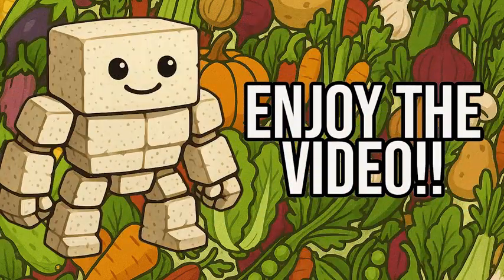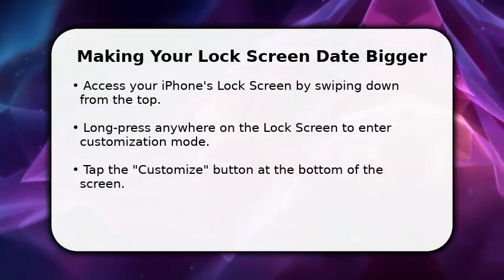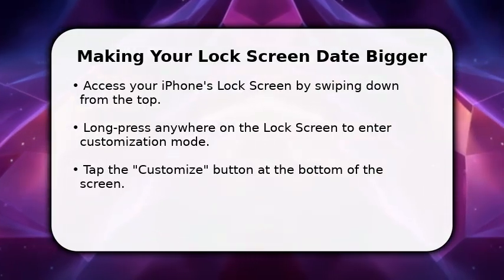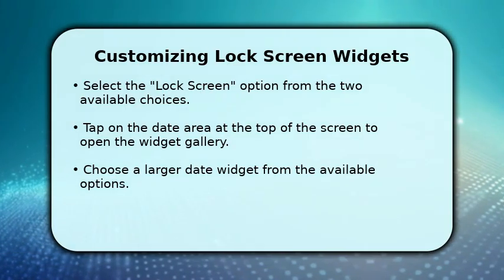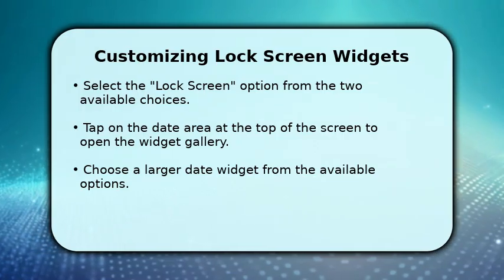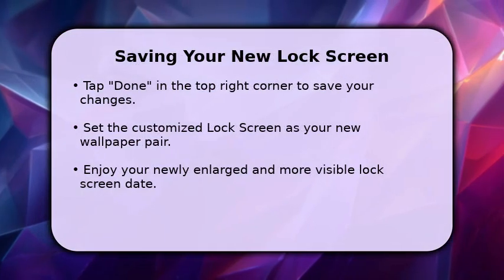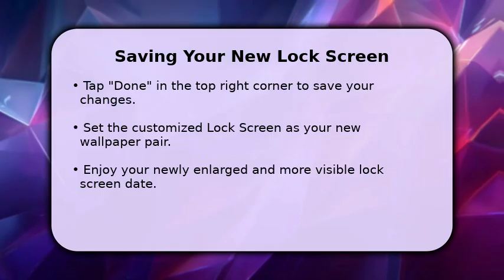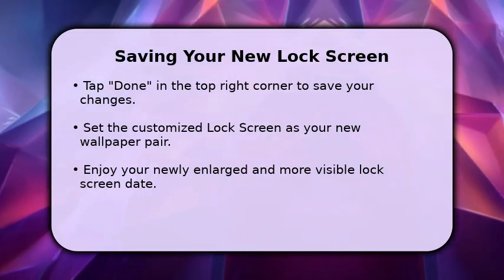How to Make Date Bigger on iPhone Lock Screen (Full Guide)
▸ (t) Are you tired of the small date display on your iPhone lock screen? In this video, we'll show you how to make the date bigger and more readable. From customizing your lock screen to using third-party apps, we'll cover it all. Whether you're looking for a simple solution or want to take control of your lock screen experience, this guide is for you.

iPhone lock screen date, make date bigger on iphone, customize iphone lock screen, iphone lock screen tips, increase lock screen size